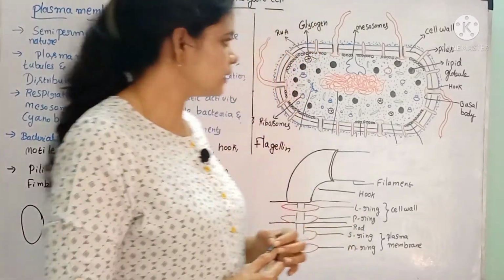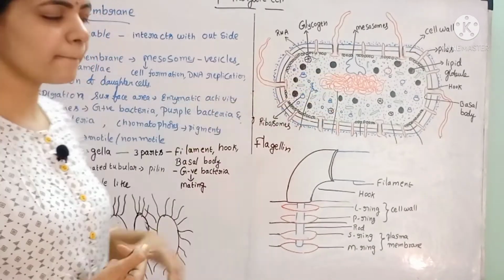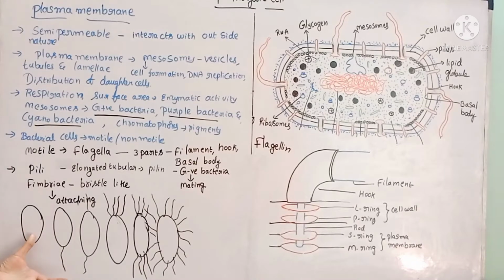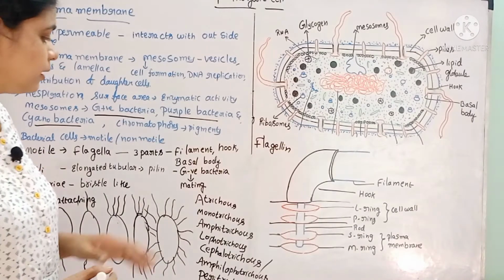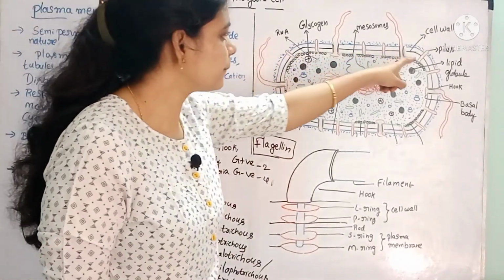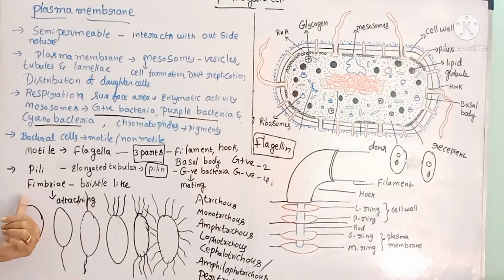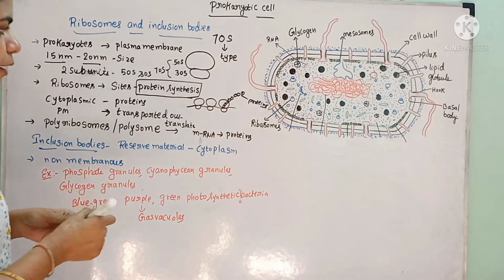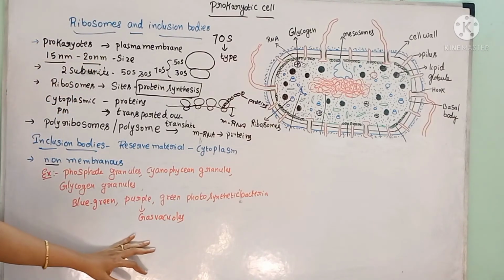Prokaryotic cell l Plasma membrane, Ribosomes class 11 NCERT NEET Biology chapter 8 l